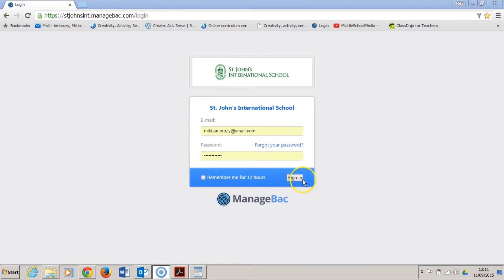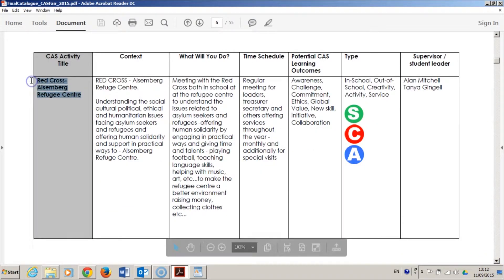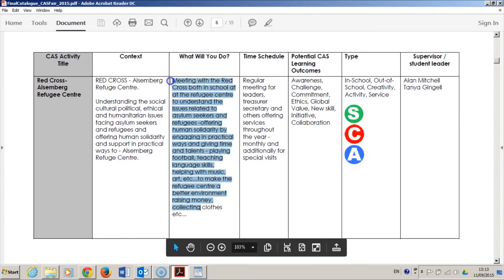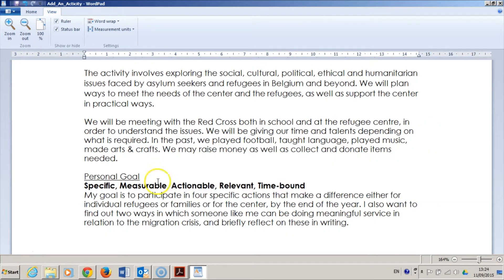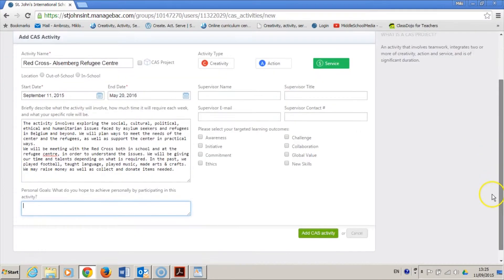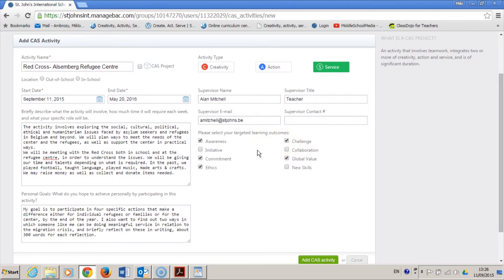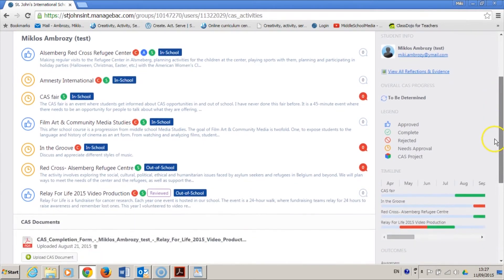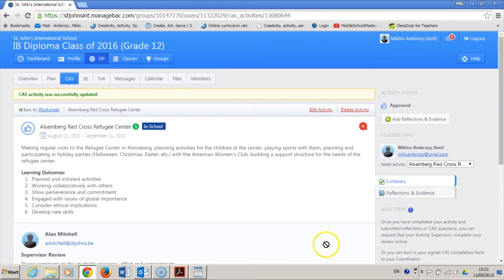Mastering Managebac - Episode 1 - Adding an Activity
CAS Video Tutorial Series @ St. John's International School
This is a nonprofit, educational project. Please share!

In this tutorial:
- how to add an activity on Managebac
- an example of clear, specific goal setting